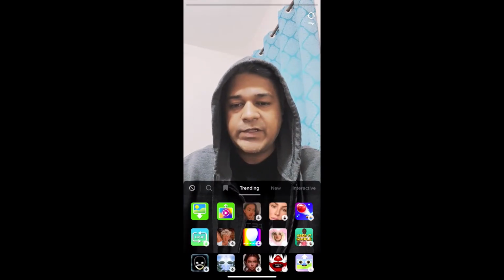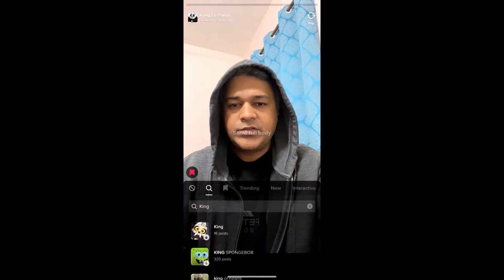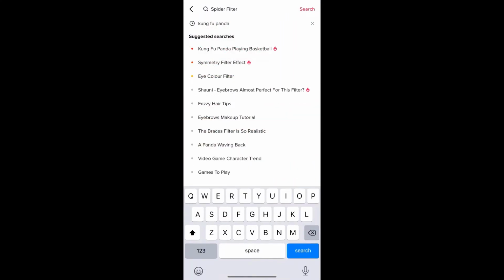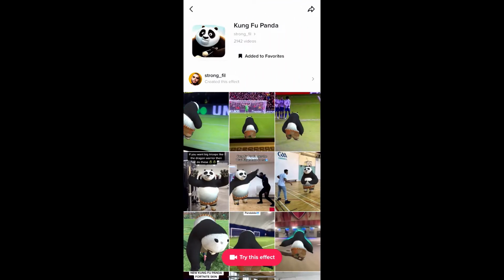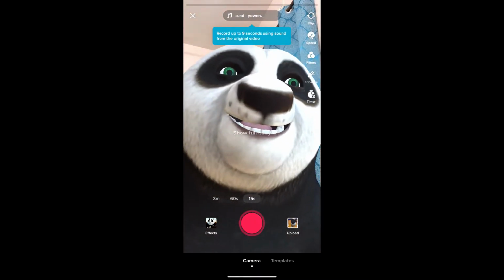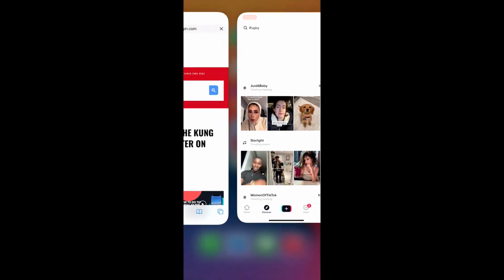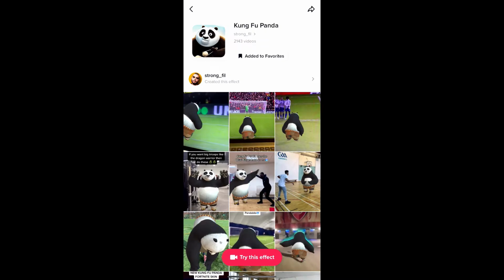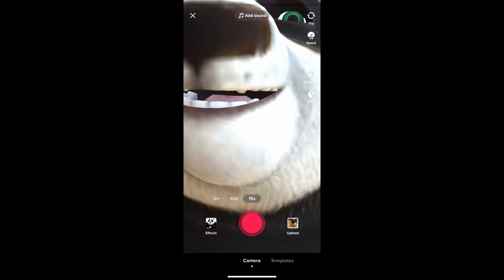How to get the Kung Fu Panda filter on TikTok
AI Kung Fu Fighting Tutorial | Step by Step